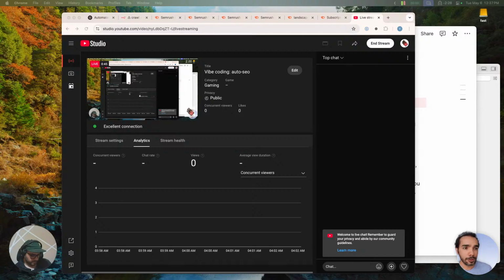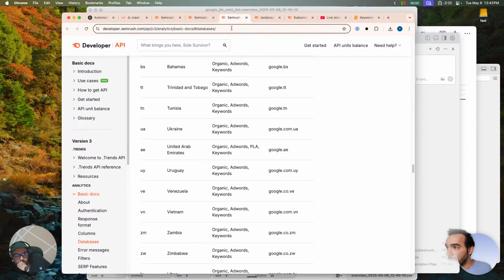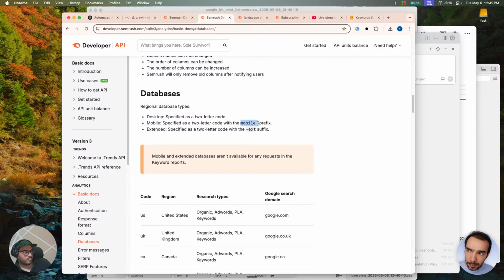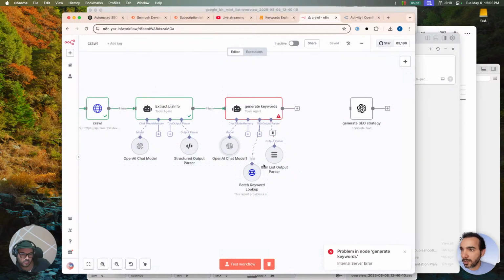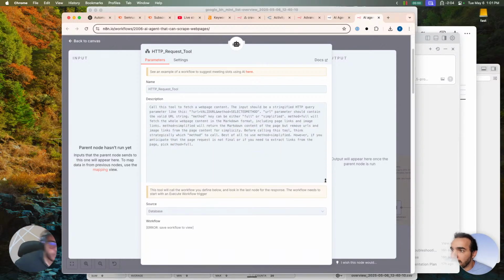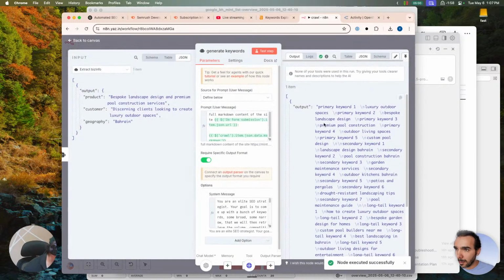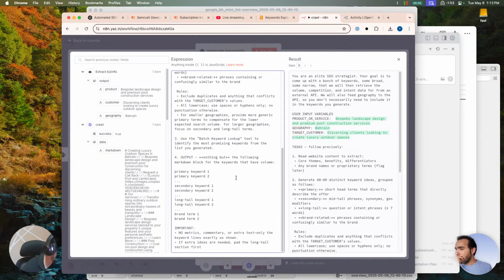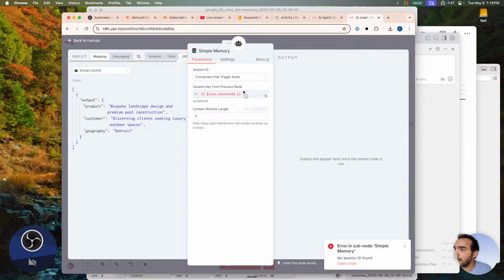Vibe coding: auto-seo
Exploring ideas we'll create .. LIVE!